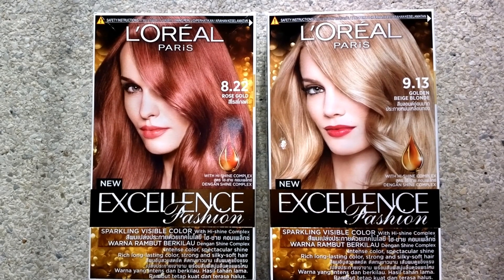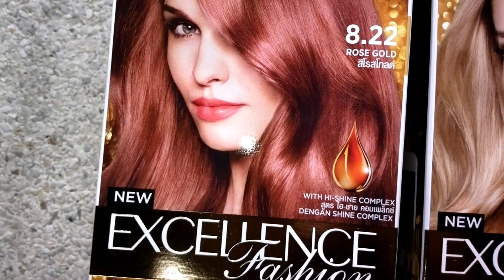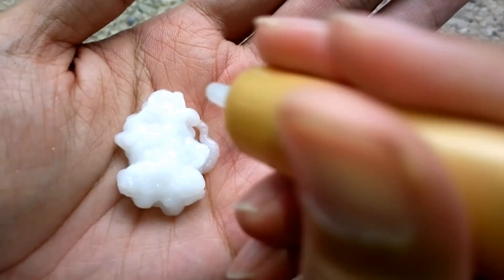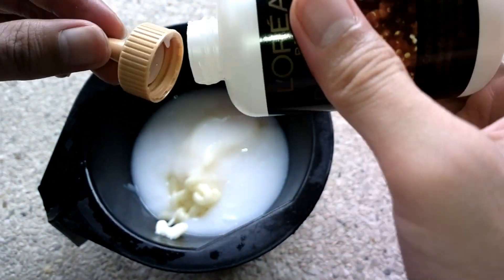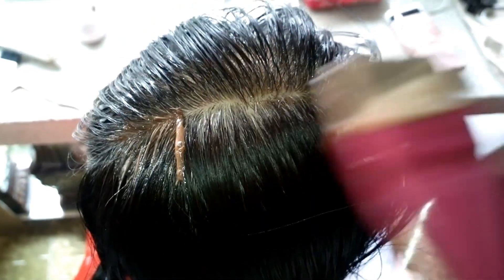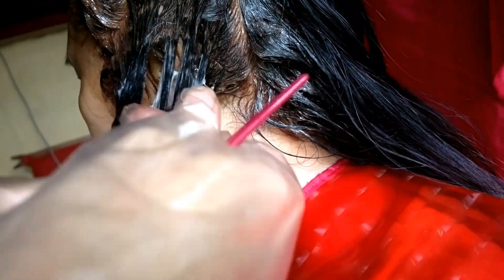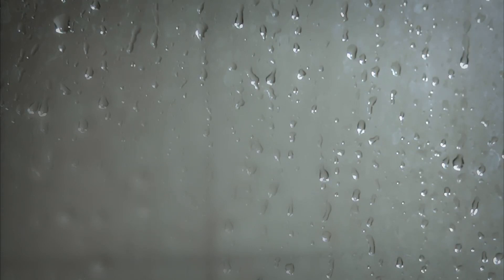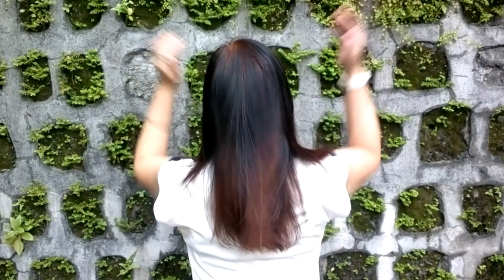L'Oreal Paris Excellence Fasion Golden Beige Blonde and Rose Gold Hair Dye Review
Purchase this product at the comfort of your home.
Phillipines 👉

International 👉